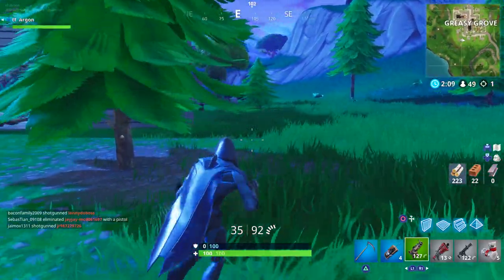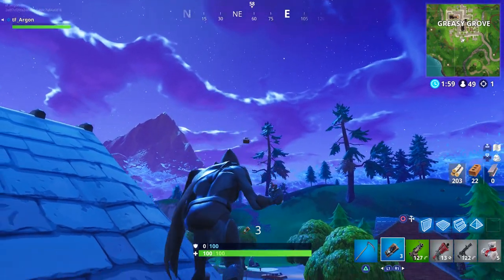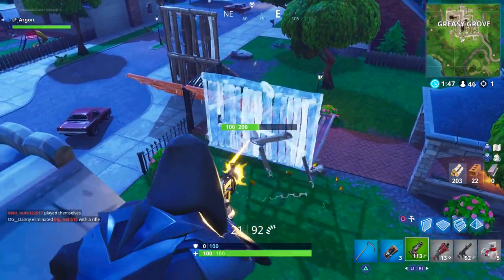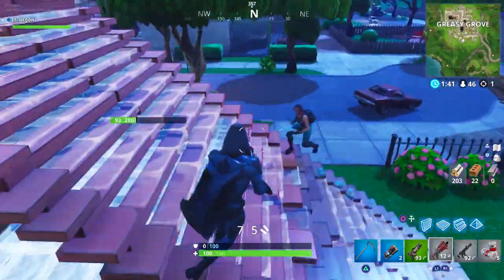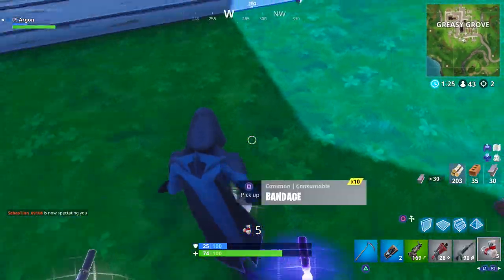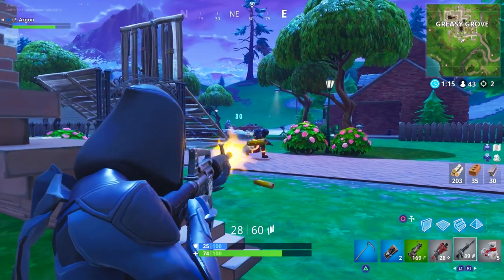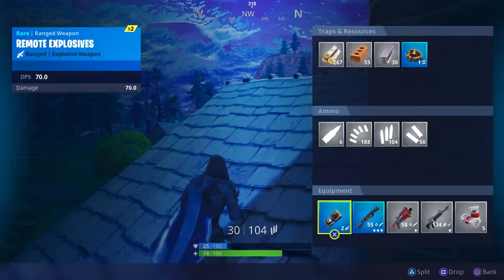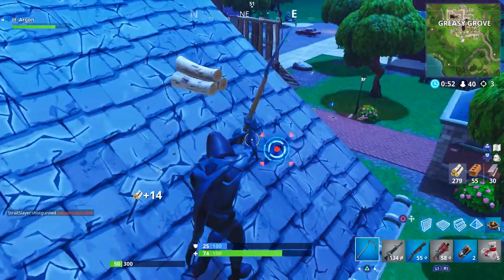*NEW* Stink Bomb Added! Final Fight LTM Added! RPG Nerf AGAIN!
In Update 4.4, the new stink bomb was added to fortnite battle royale! They also added the new Final Fight Limited Time Mode (LTM) to fortnite battle royale.  Finally, the RPG was nerfed again!

All Patch Notes:
GENERAL
LIMITED TIME MODE: FINAL FIGHT: TEAMS OF 20
Summary

Survive the countdown! The Storm Circles give players more room to hunt down opponents. The final circle triggers a countdown timer; when the time is up, the team with the most players remaining wins. In this LTM, teams can tie for the Victory Royale!

Mode Details

Final Fight plays similar to standard Battle Royale, but instead of the Storm circles closing all the way, the Storm stops after the 3rd circle.
When the circles have finished closing in, the final countdown timer will begin.
The remaining teams will battle it out until the timer expires.
The team with the most players remaining at the end of the timer wins!
In the event of a tie, the two (or more) teams tied for the lead win the match.
WEAPONS + ITEMS
Stink Bomb added.
Creates a stinky cloud that deals 5 damage every half-second within the cloud.
9-second duration.
Epic rarity.
Can be found from floor loot, chests, and Vending Machines.
Loot in stacks of 3 with a maximum stack of 5.
Increased the reload time of the Rocket Launcher based on rarity.
Rare from 2.3 seconds to 2.8.
Epic from 2.185 seconds to 2.66.
Legendary from 2.07 to 2.52.
The maximum number of unloaded Rocket Ammo that can be held has been changed to 12.

Bug Fixes

Enemy built structures are no longer lit up by the thermal scope.
Cozy Campfires are now lit by the thermal scope.
GAMEPLAY
Bug Fixes

Back Bling no longer appears detached from players at a distance.
Fixed the two intersecting busses on the starting island.
PERFORMANCE
Fixed performance issues on Switch related to frequently called time functions during gameplay (especially when skydiving).
Level streaming optimization to smooth out some hitches during skydiving on Switch.
AUDIO
Bug Fixes

The music for the Fresh emote has been re-added.
Fixed attenuation of Supply Drop opening sound so it doesn't sound like it's right next to players even if it’s opened far away.
The Clinger explosion sound now plays properly if detonated directly next to you on iOS/Switch platforms.
UI
Added the “Net Debug Stats” HUD UI option for Xbox.

Bug Fixes

Fixed a crash that could happen after buying items in the Item Shop.
When using styleable outfits, your last saved version will always appear in the locker preview.

GAMERTAGS!

♦♦♦     PSN:               tF_Argon       ♦♦♦
♦♦♦     XBL:                tF Argon        ♦♦♦
♦♦♦     STEAM:          ArgonPW       ♦♦♦